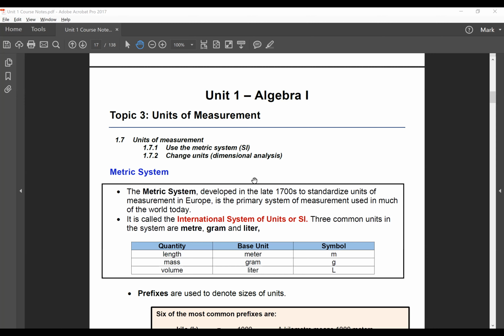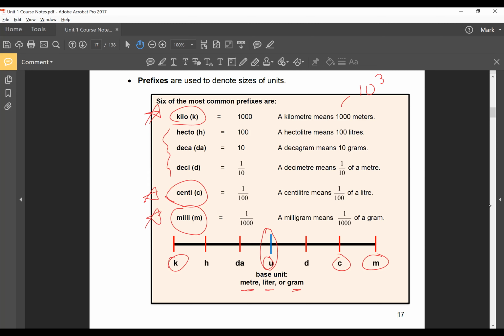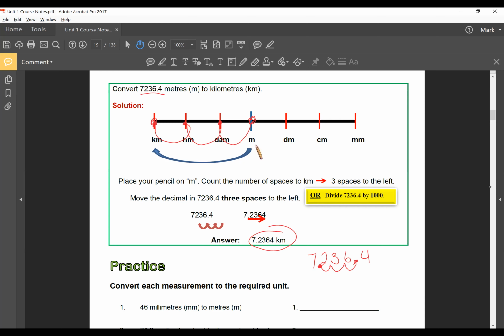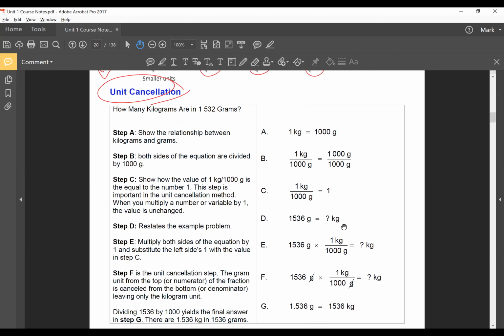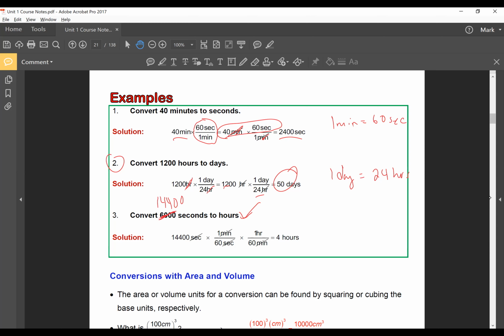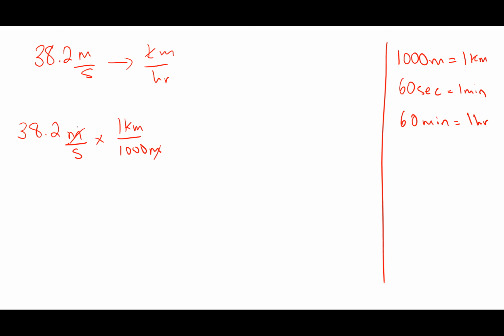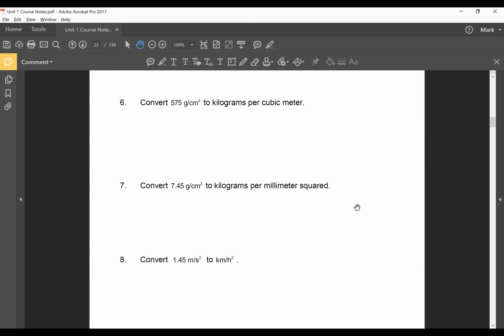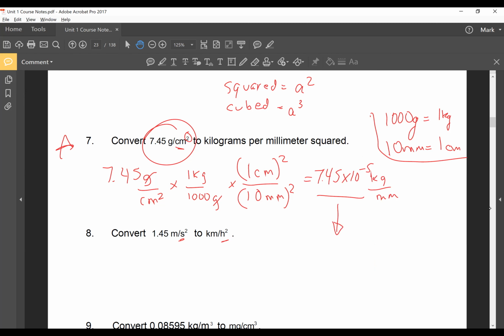MA1700 Week 1 - Lecture 3 (Topic 3: Unit Conversion)